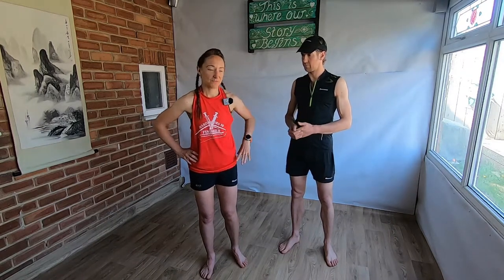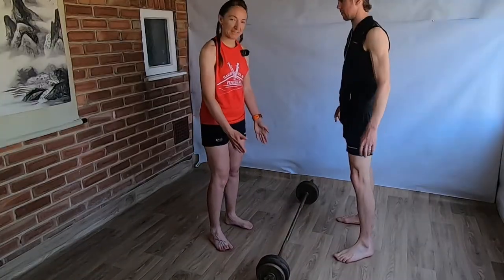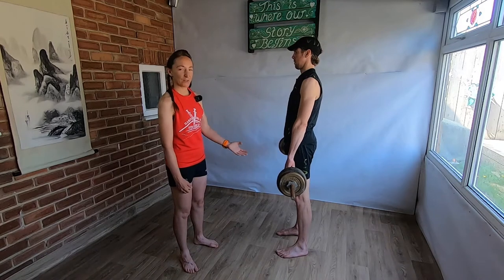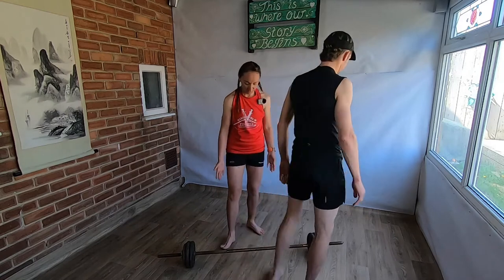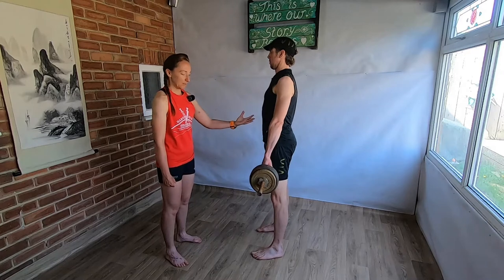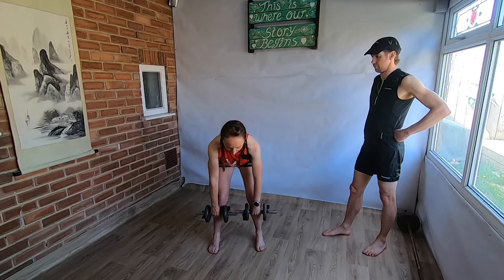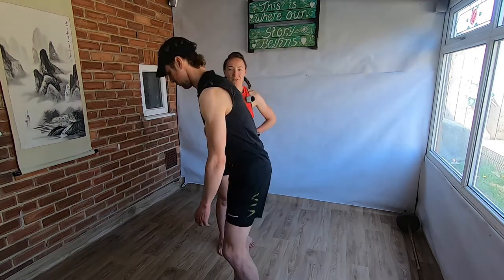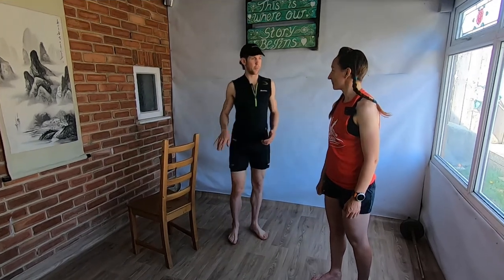Deadlifts for runners and general healthy movement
How to get started with various types of deadlifts, we show you how to get started and be able to do them at home without big weights.
We go through various types from standard off the floor deadlift to single leg with or without weight variations